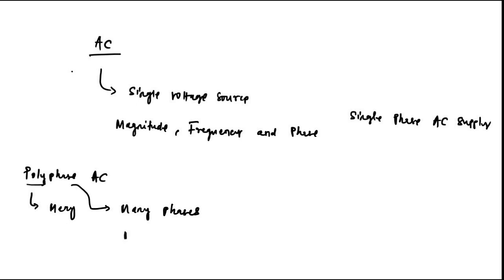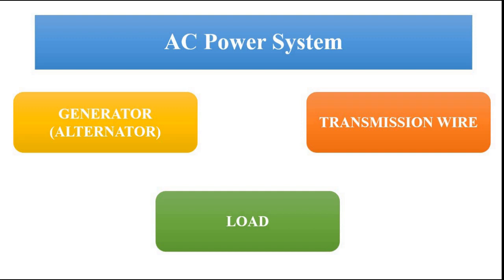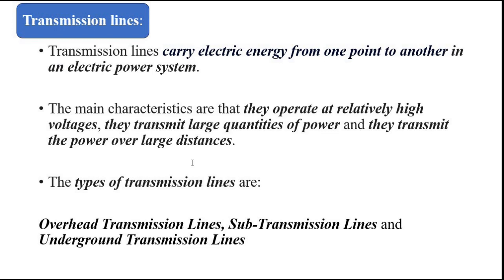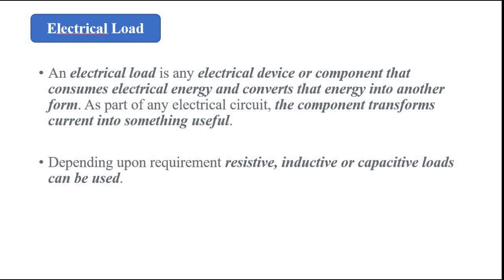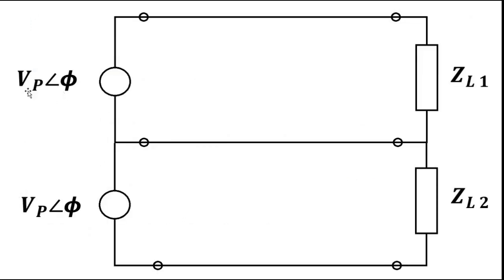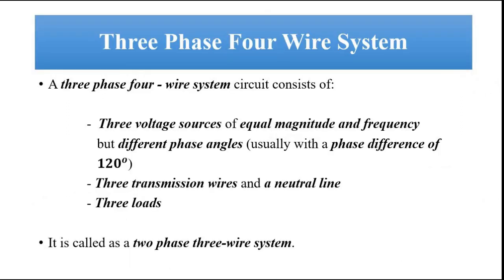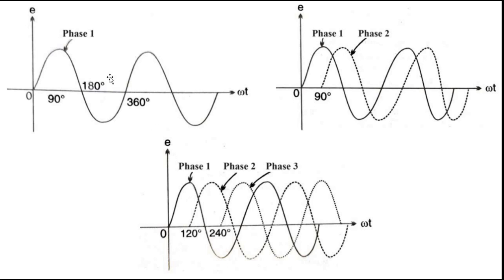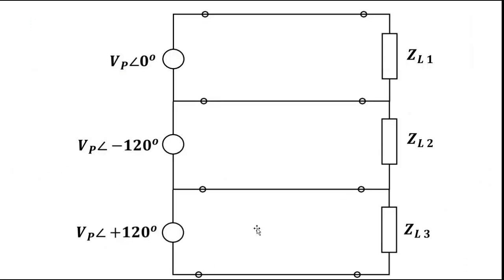Polyphase Circuits | Basic Concepts | Power Systems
In this video, we are going to discuss some basic concepts about polyphase circuits from the point of view of power systems.